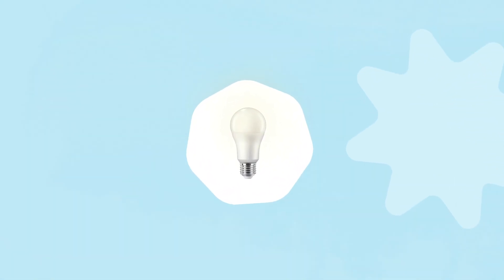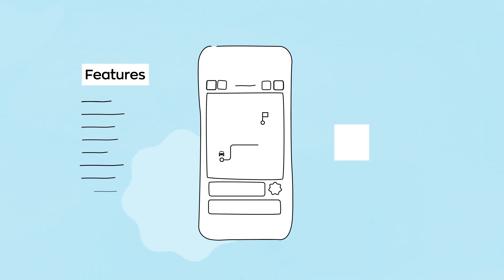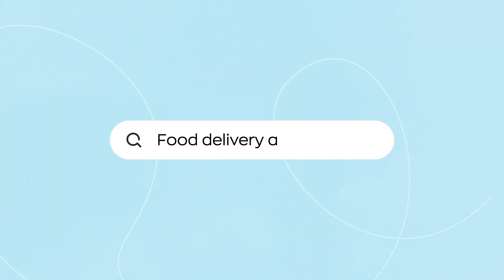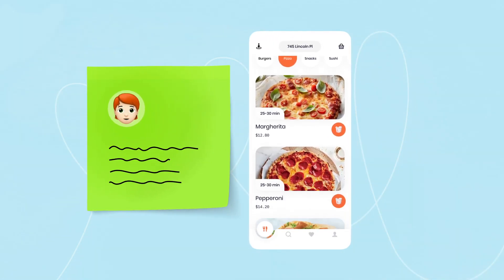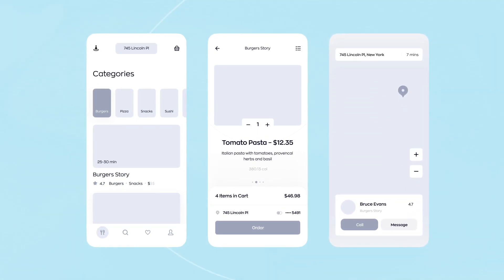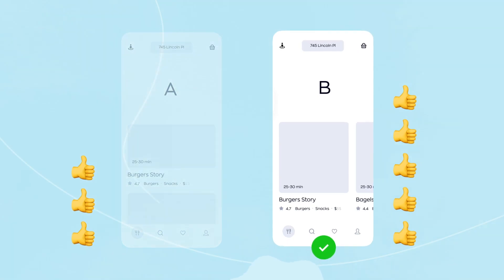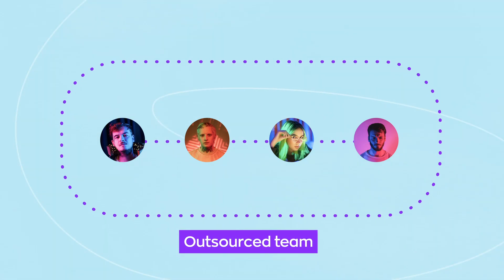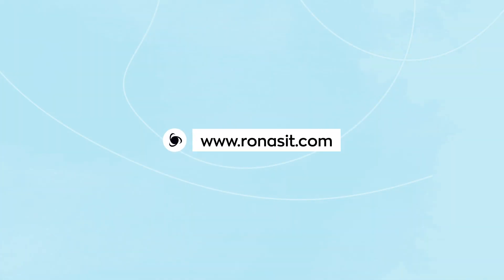How to create a winning MVP design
Dive into the world of successful software development with our in-depth video guide on "How to Create a Winning MVP (Minimum Viable Product) Design."

Our comprehensive video tutorial provides you with insightful and practical steps necessary for developing a product with basic functionality, enabling you to validate your business idea quickly and cost-effectively in a fast-paced market.

We will explore the key benefits of an MVP approach, detailing specifics of the design process such as rigorous market analysis, creation of engaging user interfaces (UI) and user experiences (UX), and insightful integration of user feedback for constant enhancement.

We will also address commonly asked queries on the cost and time investment required in MVP development, and provide useful tips to amplify your MVP design efforts. Moreover, the video will elaborate on the advantages of hiring an outsourced team for your development needs.

Ideal for budding entrepreneurs, innovators, or product managers looking for an efficient and cost-effective tool to test market viability.